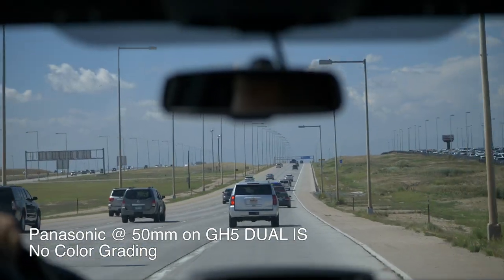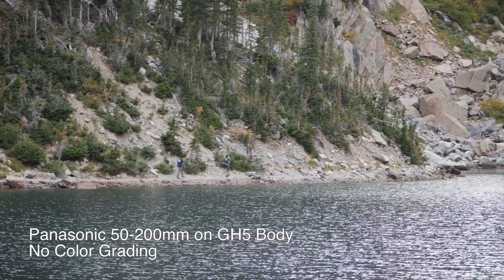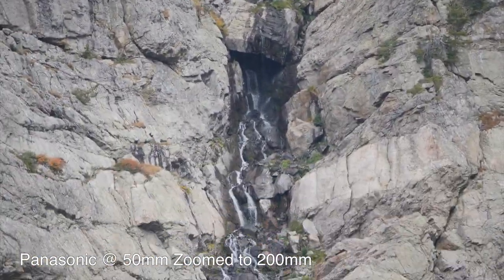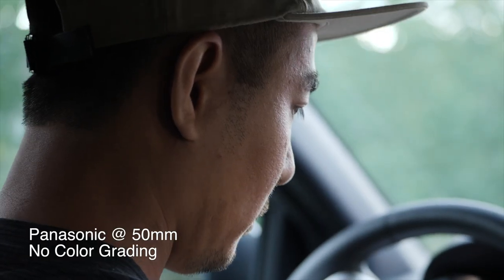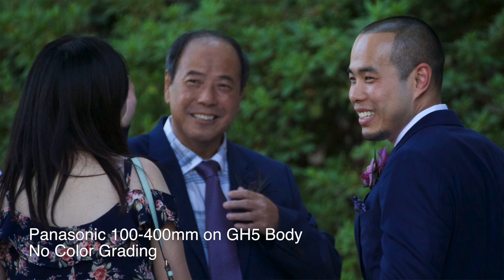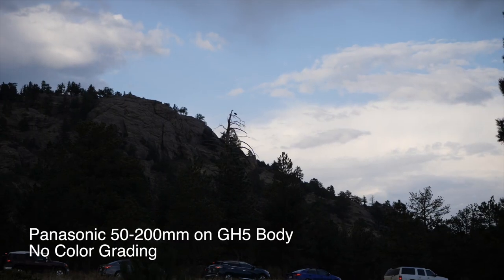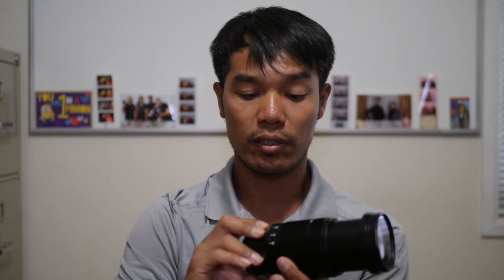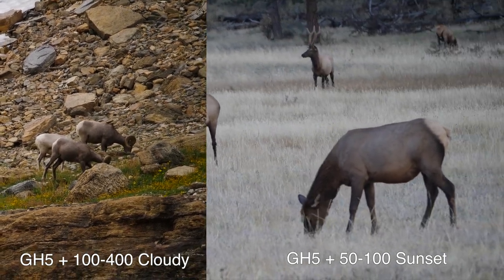Panasonic 50-200mm f/2.8-4 Review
Went to Rocky Mountain National Park to celebrate one of my besties' bachelor party.  It was a very adventurous weekend.  Definitely the best way to get "wild" and create some wonderful memories.  And, what better way to do that and capture it with a rented lens from LensRental.com .  I took the lens with me to do a hands on review of the Panasonic Leica 50-100mm f/2.8-4 .

Video was made with:
Panasonic GH5
Panasonic Leica 50-200mm f/2.8-4

All equipment that I use on a regular basis:
Canon XA30

Canon 5D Mark III
Canon EF 85mm f/1.2L II USM
Canon EF 100mm f/2.8L IS USM
Canon EF 24-70 f/2.8L II USM
Canon EF 70-200 f/2.8L II USM
Canon Speedlite 600RT

Panasonic Leica 20mm f/1.7
Panasonic Leica 25mm f/1.4
Panasonic 25mm f/1.7
Panasonic Leica 42.5mm f/1.7
Panasonic Leica 45mm f/2.8 Macro

GoPro Hero 6
GenusTech GoPro 5 & 6 Cage
GoPro 5&6 USB to 3.5mm Audio Adapter

All fee proceeds will be used to buy equipment for my classroom.  Thank you for the support!!!  I love you!!!